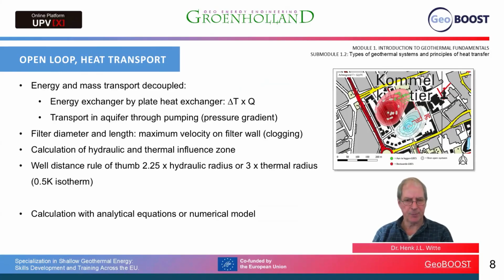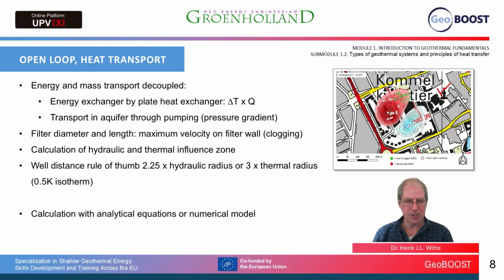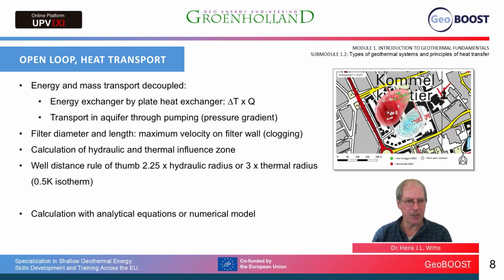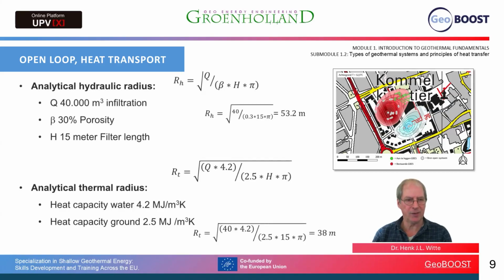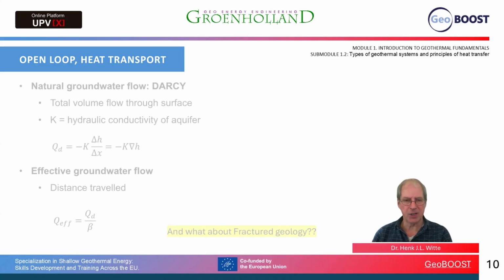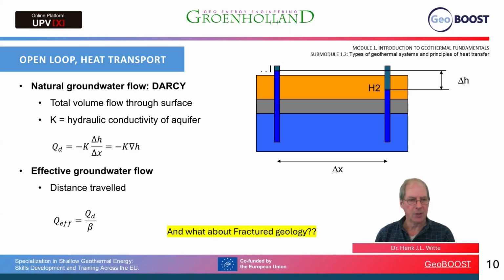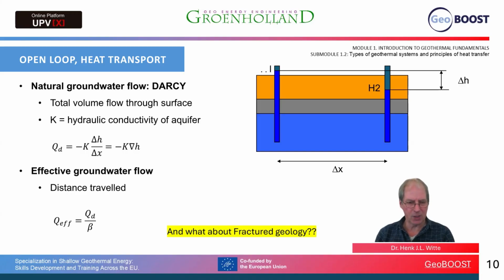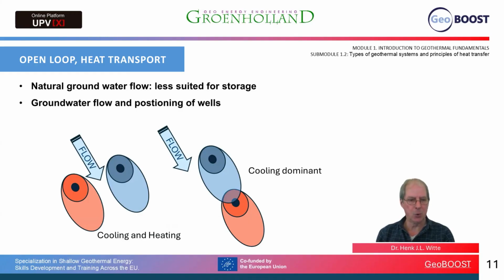Submodule 1.2_Part 2 | 5/106 | UPV